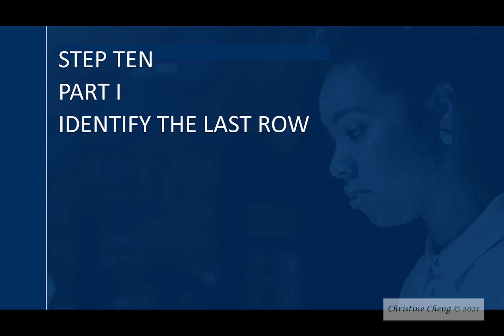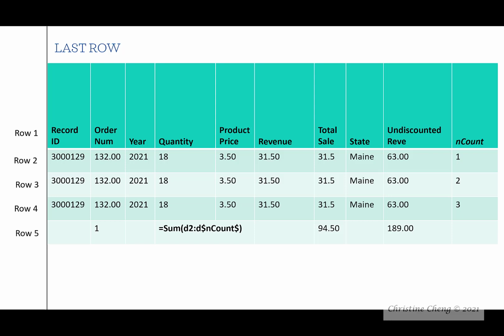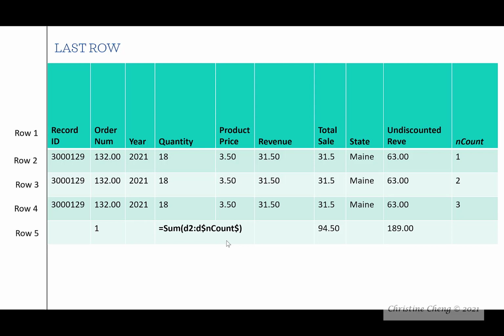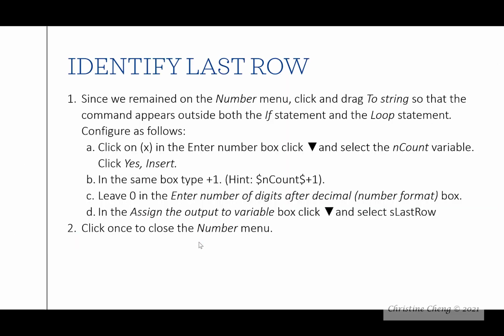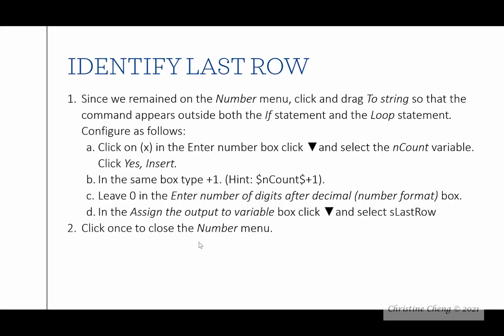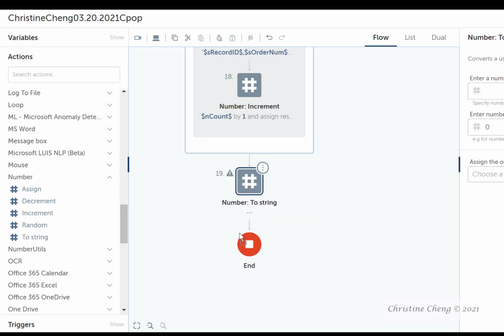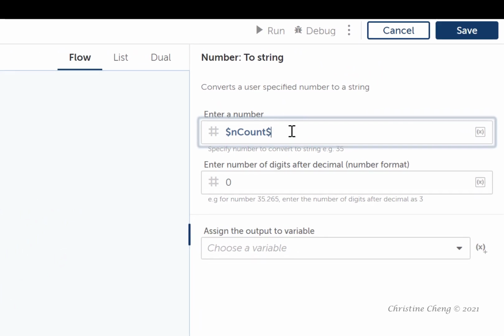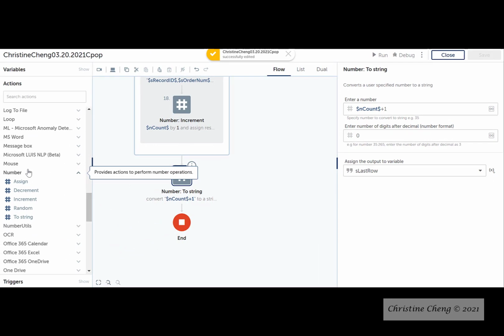Step 10 PART 1 Create Last Row Variable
This video demonstrates how to program the task bot to identify the last row of data written into your CSV File.